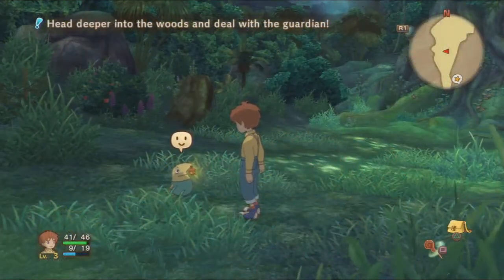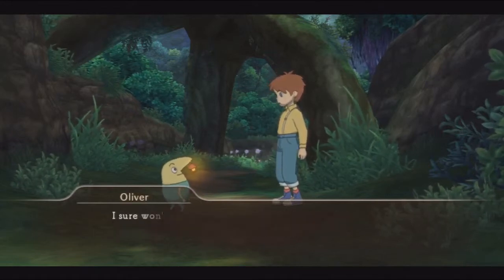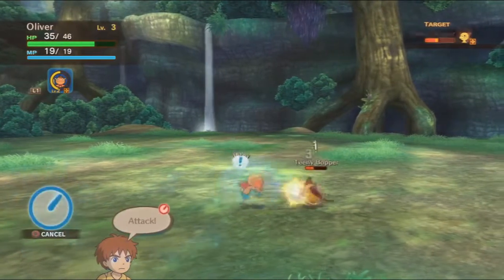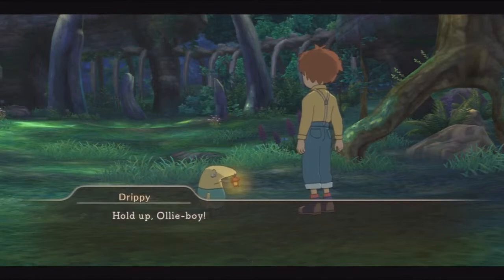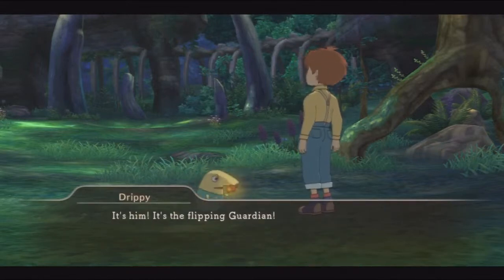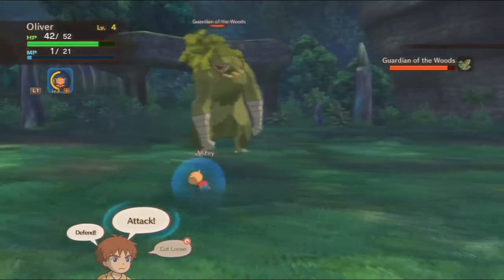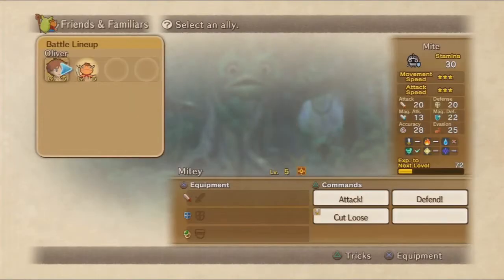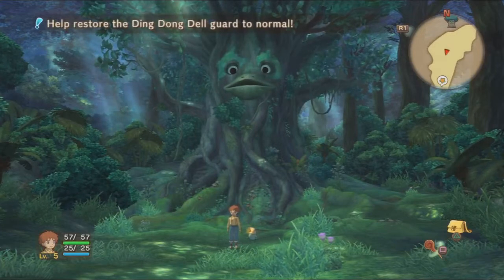Ni No Kuni: Wrath of the White Witch - Episode 4 - Guardian of the Woods - w/ Ekko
A blind lets play of the amazing RPG  'Ni No Kuni: Wrath of the White Witch' accompanied with commentary by Ekko.

The gameplay / walkthrough is in English with English subtitles.

Watch all the episodes.